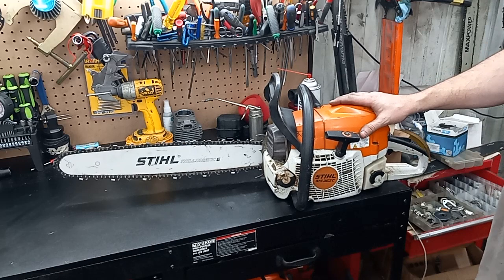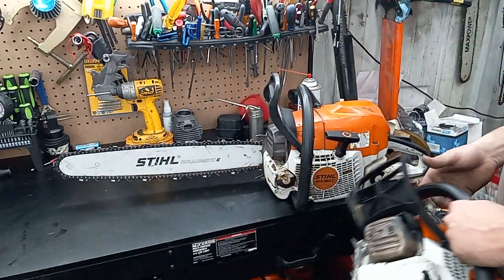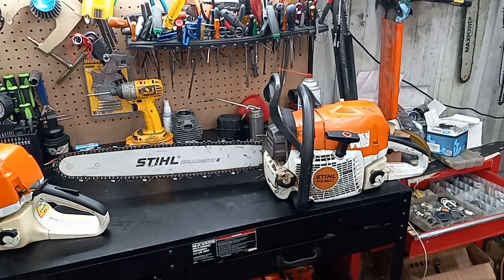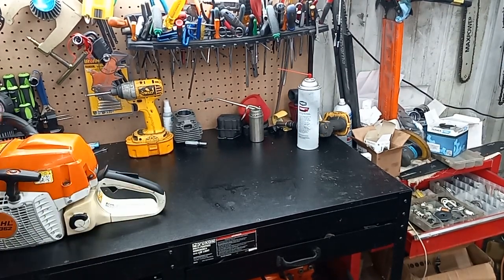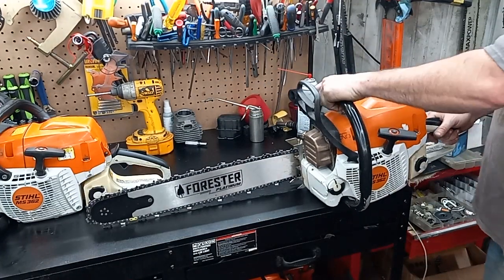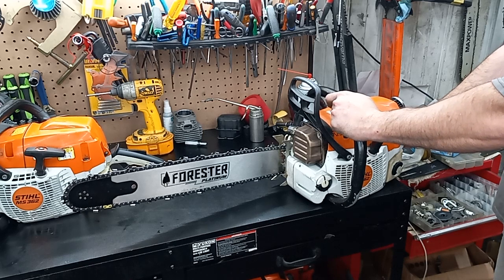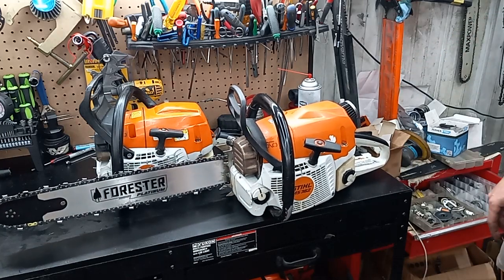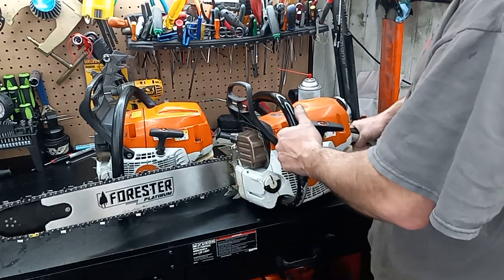The newest Stihl MS 362 runs, and a THIRD one showed up‼️